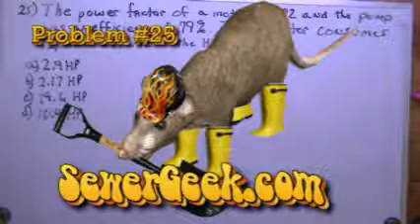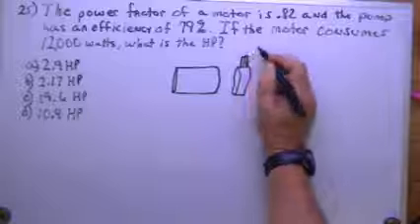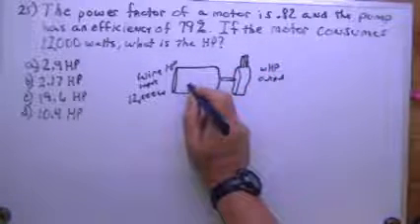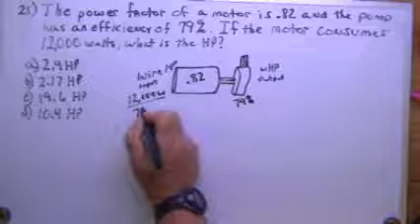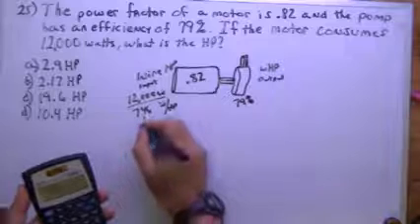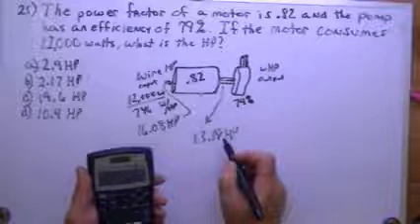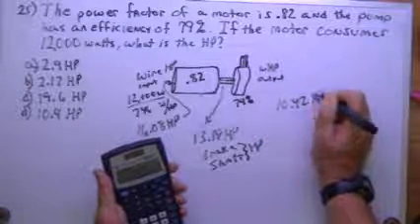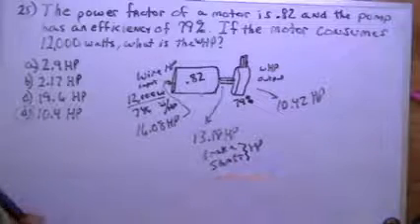Wastewater Collection Math Problem #25 SewerGeek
This Video Explains how to work out problem #25 (Calculate HP from watts), from the Wastewater Collection Math and Theory book. Downlaod the book free at SewerGeek.com, or you can just paste this into your browser to get the book.